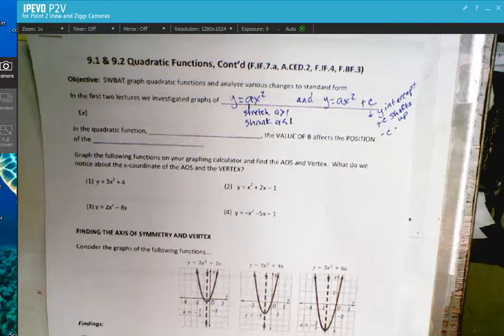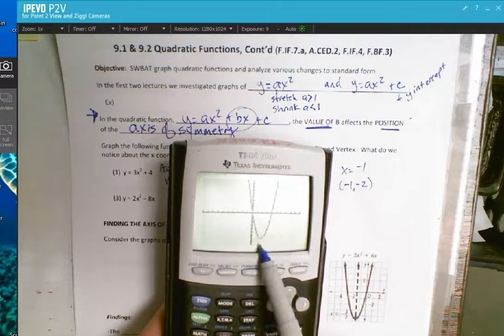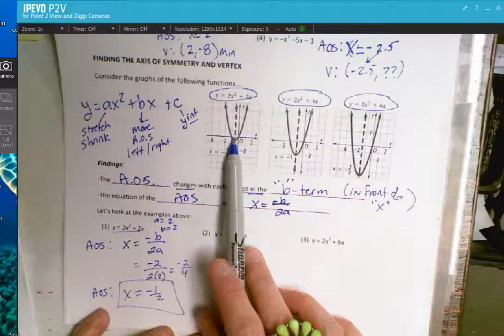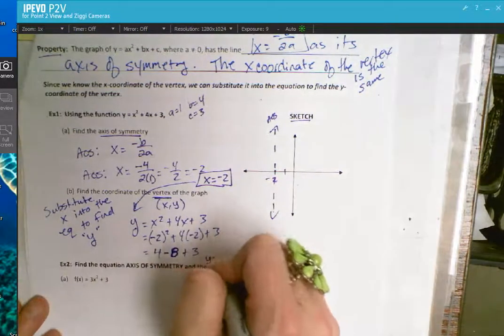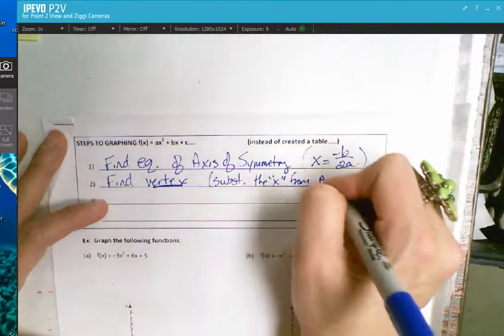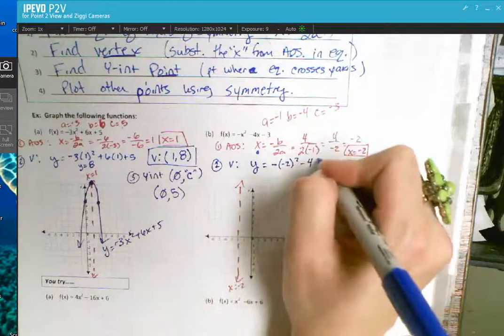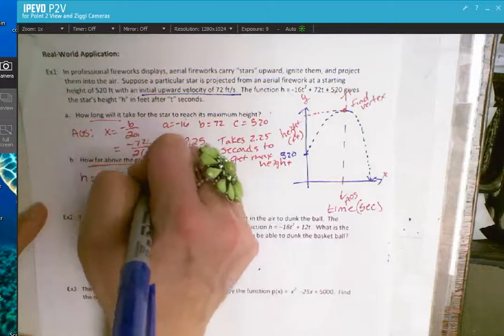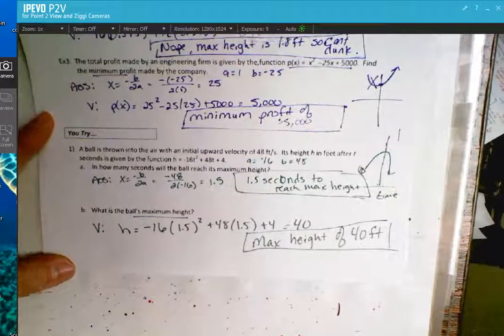STANOFF ALG 9 2 contd video